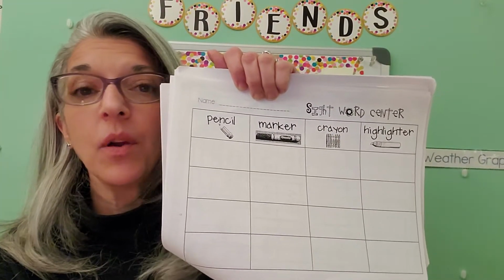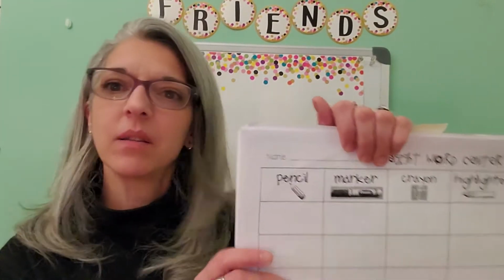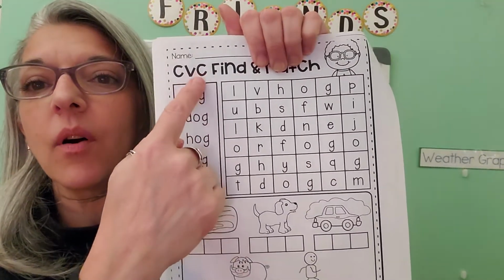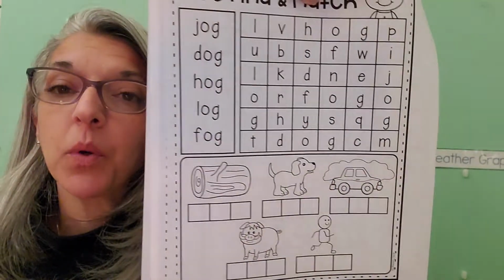Literacy Activities Jan 26/29